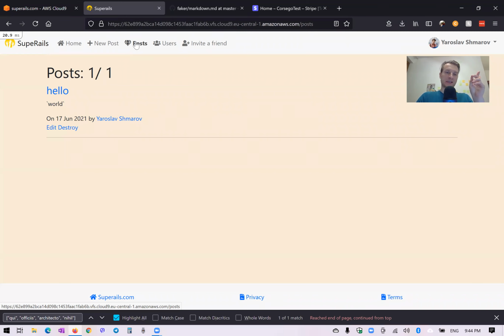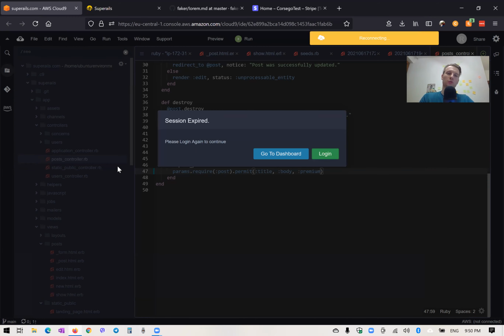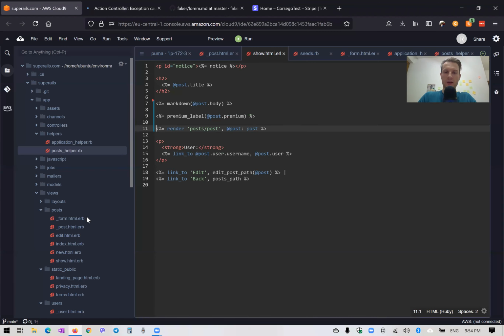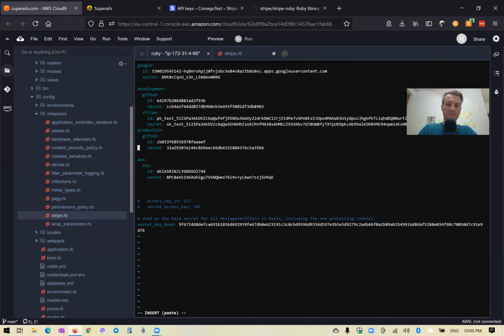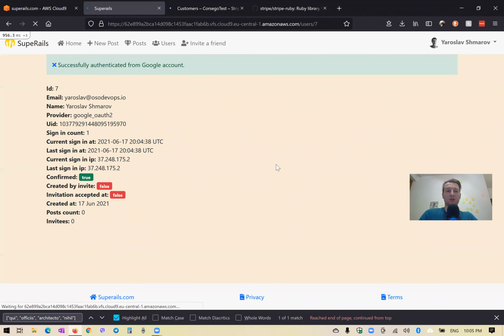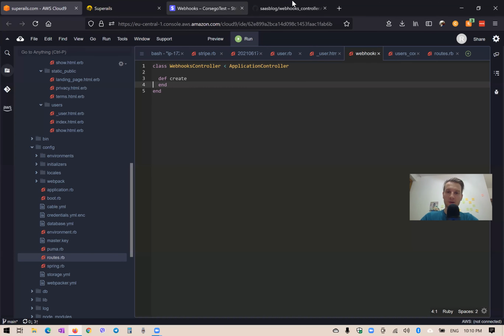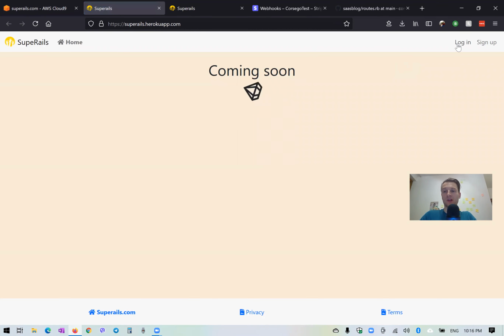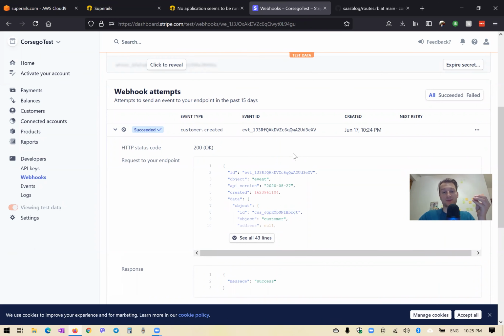Code Along Video Subscription App #6: premium posts, stripe gem, stripe webhooks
In this Code-Along video series we'll be building a new home for all the videos - SupeRails.com.

seeds for posts, markdown for posts partial
add premium boolean to posts
gem stripe, add stripe customer id to users
stripe webhooks
update path to webhook credential